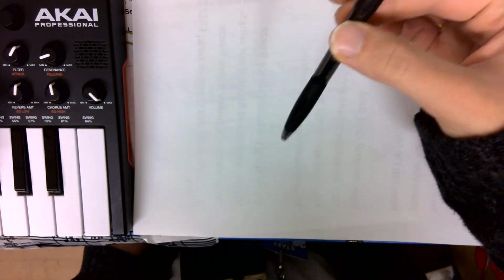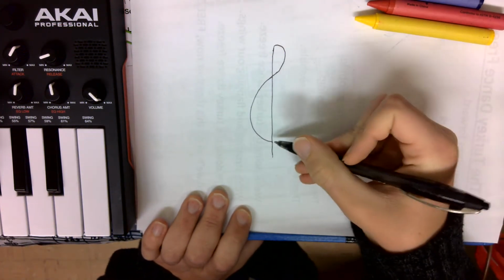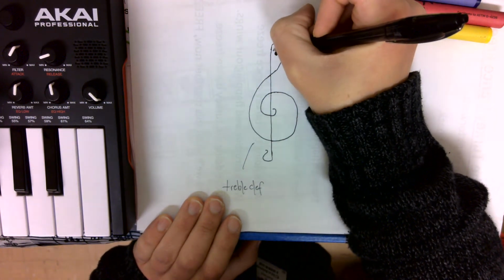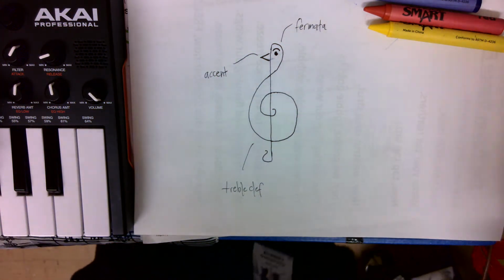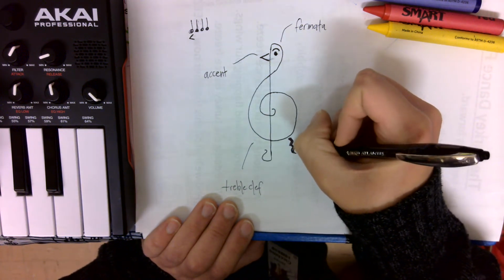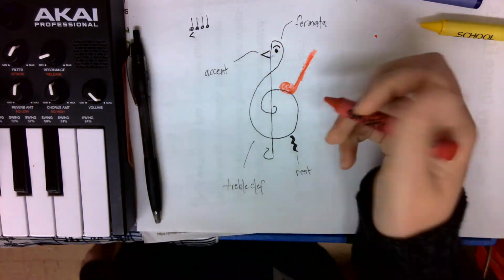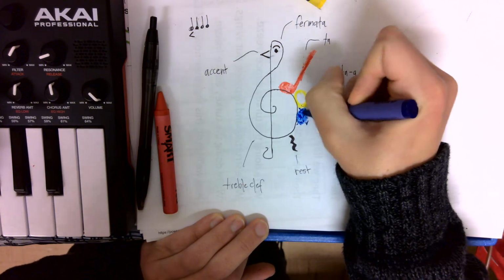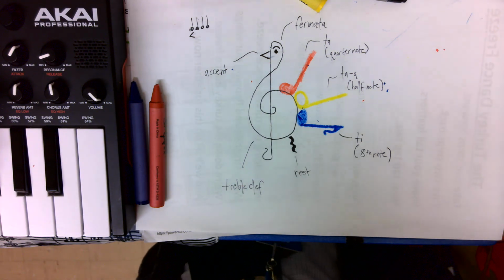Make a Musical Turkey!